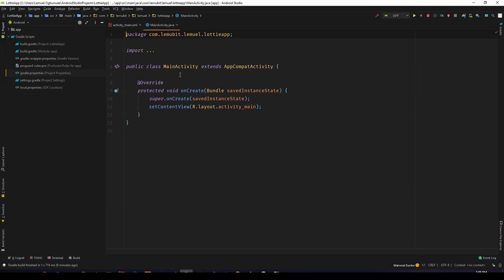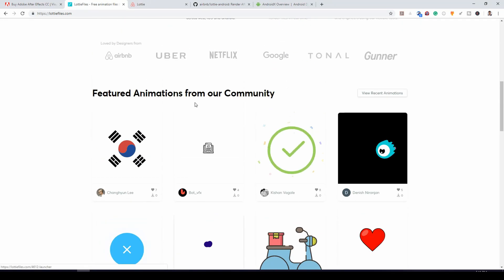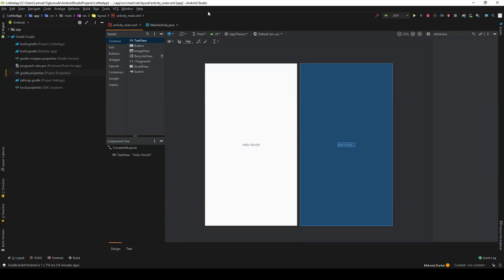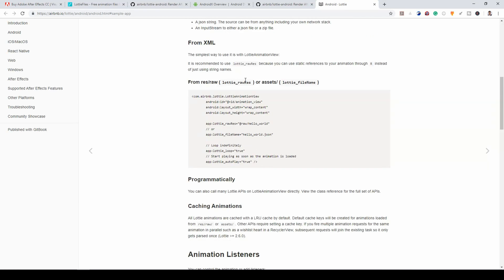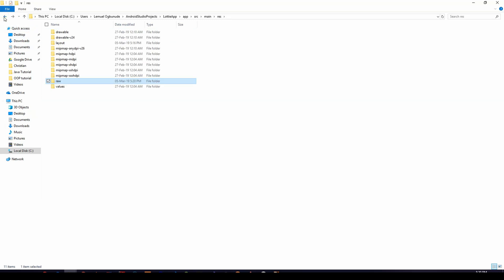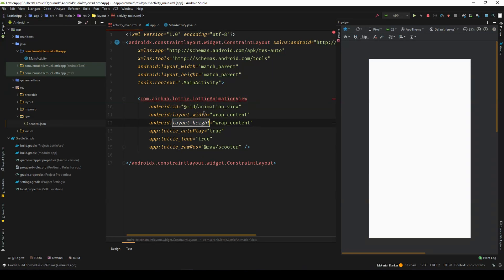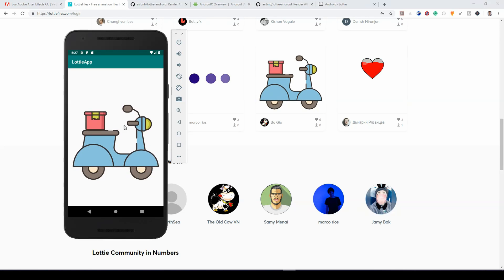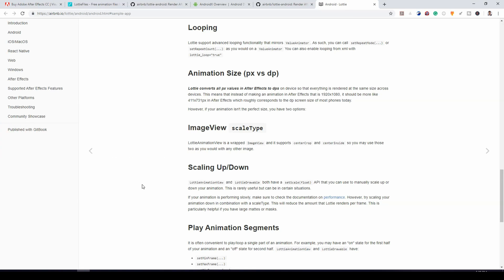Rendering Cool Android Animations Using Lottie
In this tutorial, you would learn how to display animations in Android using in a splash screen or in the app activity using Lottie. Lottie is an iOS, Android, and React Native library that renders After Effects animations in real time, allowing apps to use animations as easily as they use static images. For the first time, designers can create and ship beautiful animations without an engineer painstakingly recreating it by hand. If you are developing on Android with either Kotlin or Java you can still use Lottie.